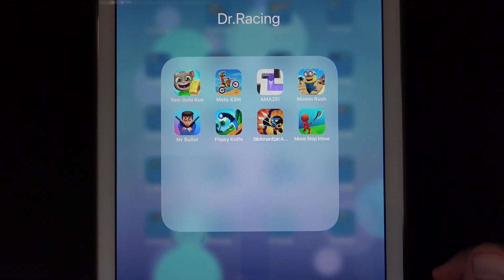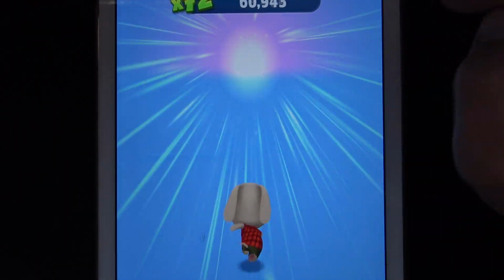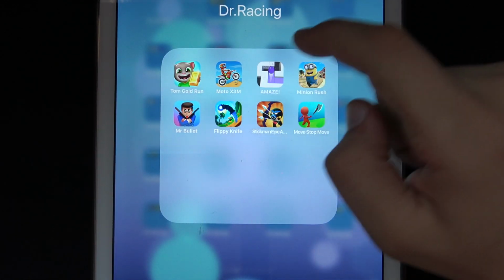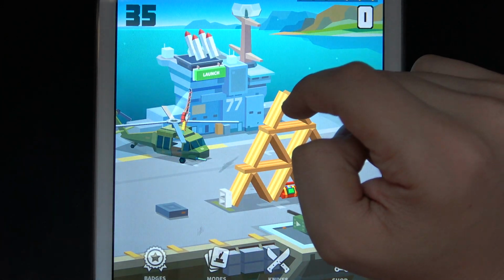Tom Gold Run, Moto X3M, Amaze, Minion Rush, Mr Bullet, Flippy Knife, Stickman Epic Archer, Move.io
Tom Gold Run, Moto X3M, Amaze, Minion Rush, Mr Bullet, Flippy Knife, Stickman Epic Archer, Move Stop Move